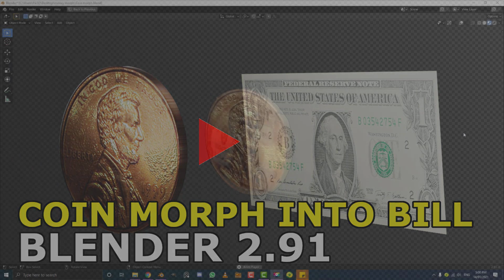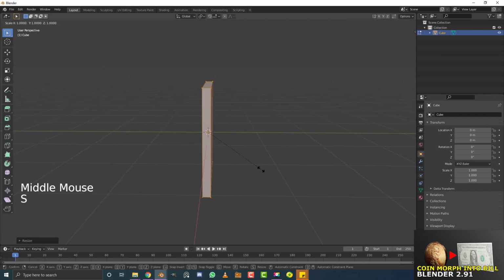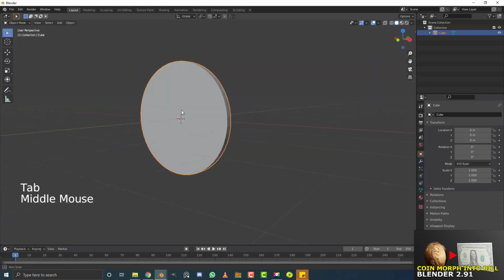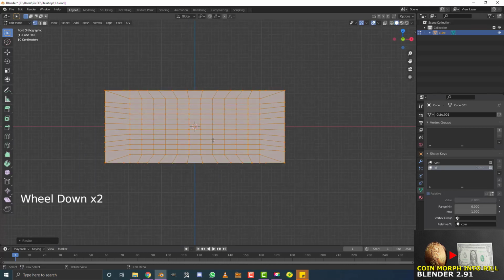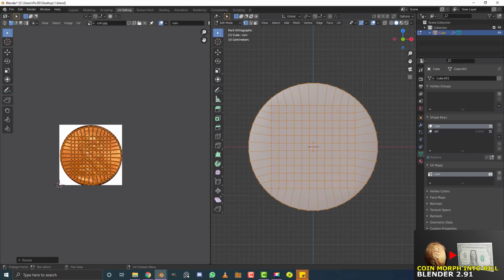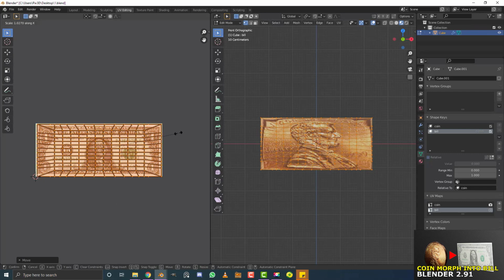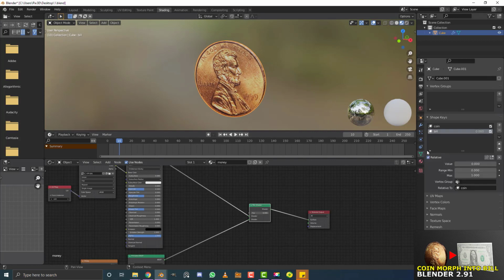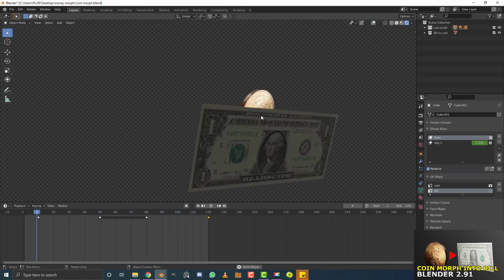Morph a Penny Into a Dollar Bill | Blender Tutorial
We will  make a coin morphing into a dollar bill. This technique will cover the actual geometry shape keys, and the UV maps themselves.